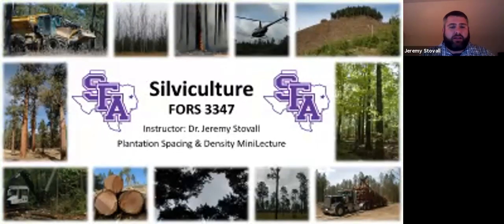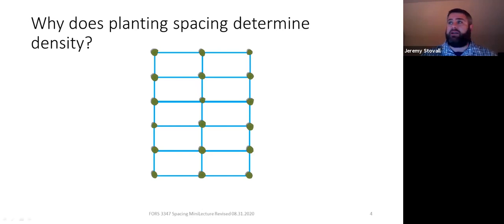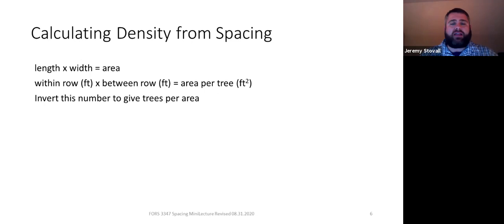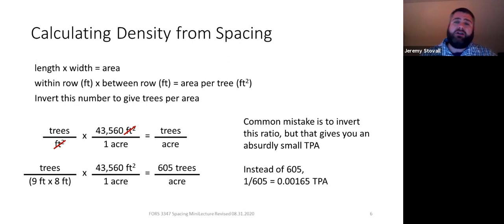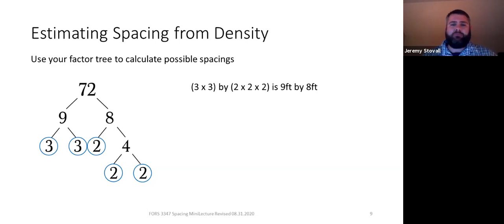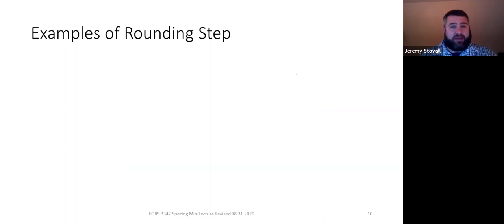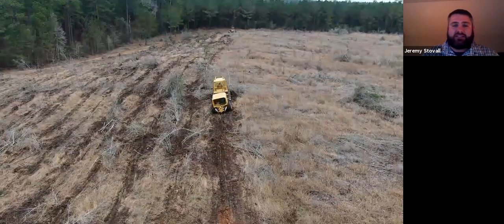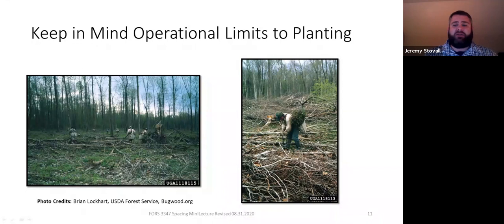Forest Plantation Spacing and Density - SFA Silviculture MiniLecture (FORS 3347)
This mini-lecture explains how spacing and density are linked in planted forests as part of the FORS 3347: Silviculture course.  The course is taught by Dr. Jeremy Stovall, Professor of Silviculture at Stephen F. Austin State University in the Arthur Temple College of Forestry and Agriculture.